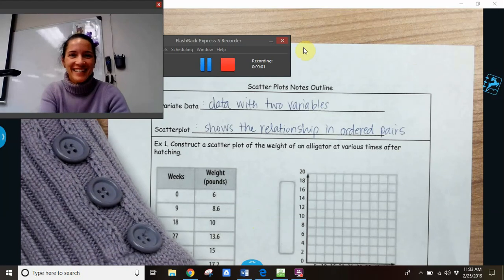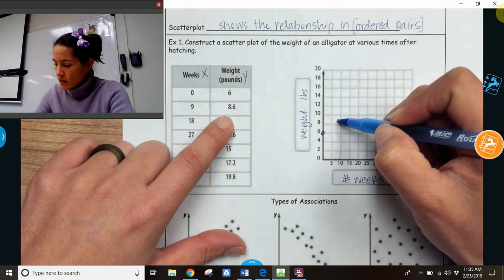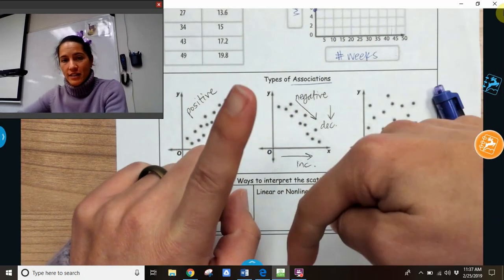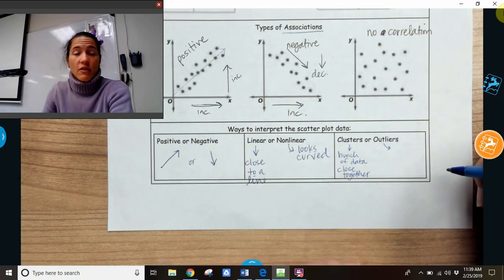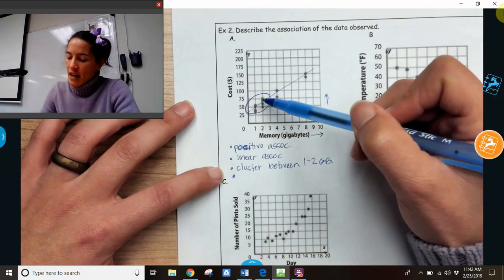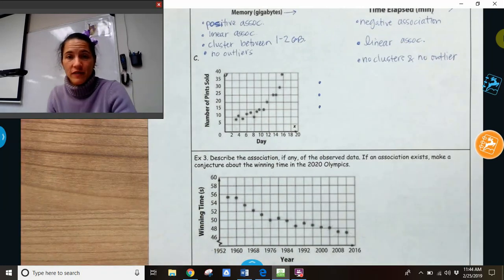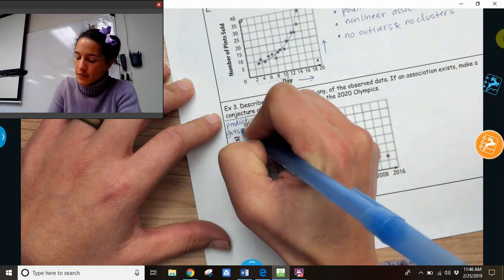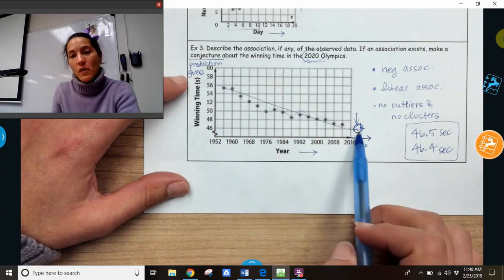Scatter Plots Notes